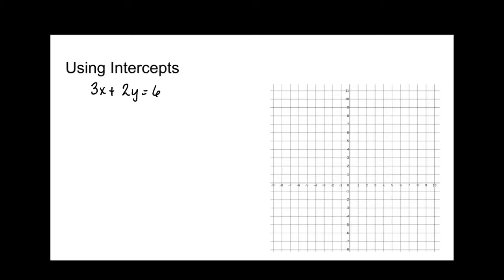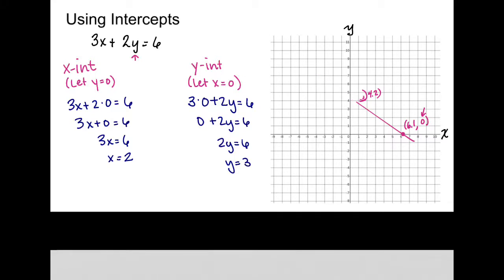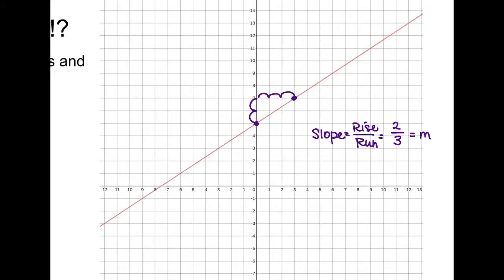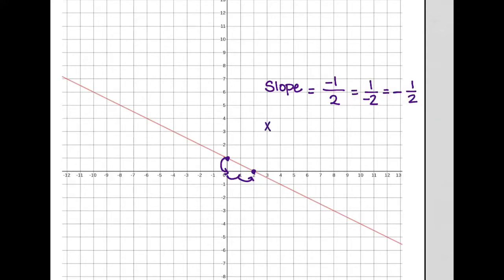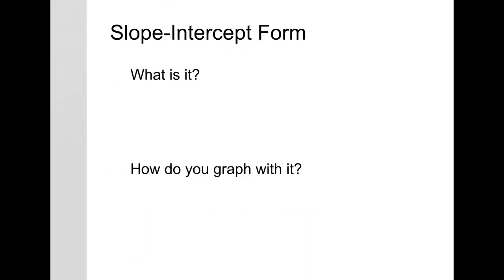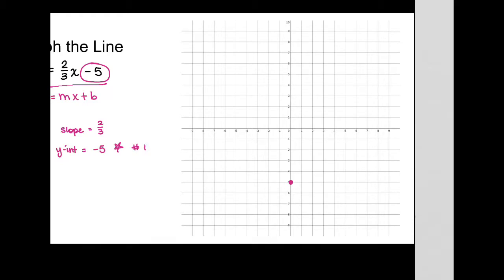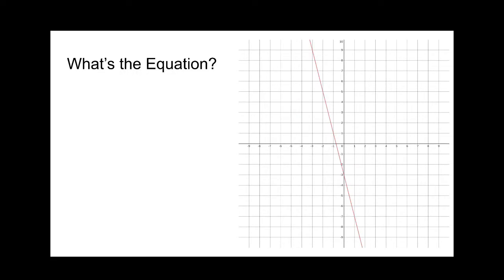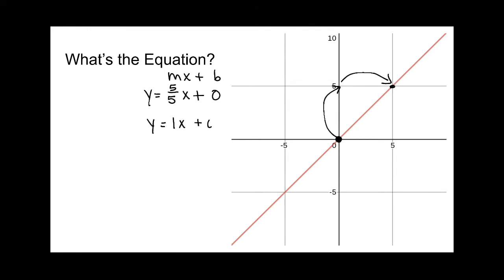Graphing Linear Equations